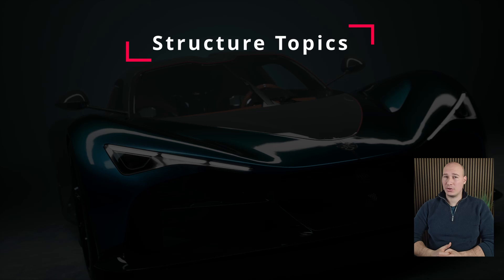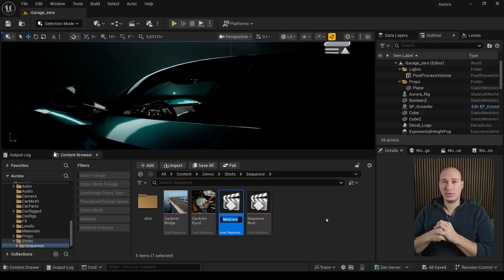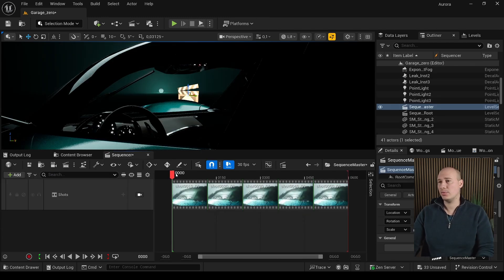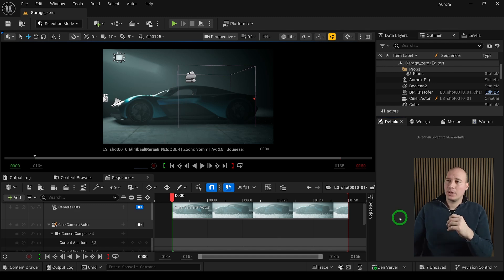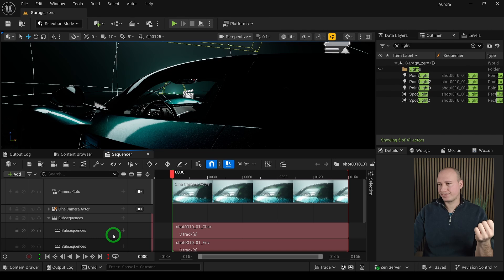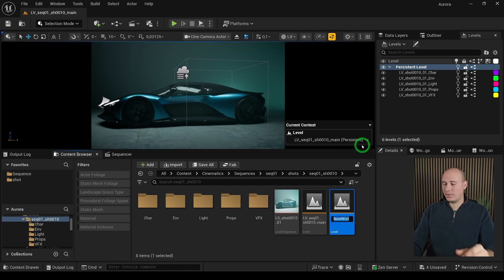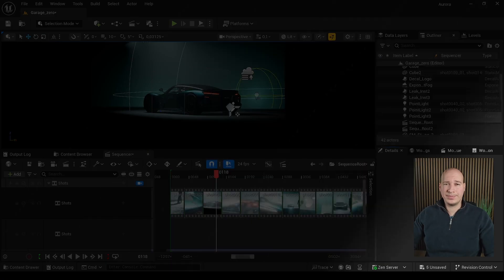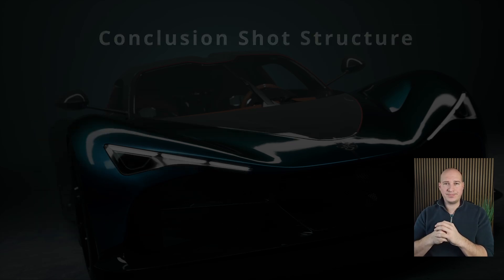How to create Cinematics in Unreal the right way | Section 2 | PLATIGE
Welcome to Section 2 of the How to Create Cinematics in Unreal the Right Way series!

In this episode, together with Zoltán Cseri - Senior Unreal Engine Developer at Platige - we’re diving deep into one of the most important aspects of cinematic production: building a clean, efficient, and professional shot structure.
We'll walk you through everything you need to know to keep your workflow organized and your sequences easy to manage, including:

▶ An introduction to Level Sequences
▶ How to choose the proper frame rate for your project
▶ Creating the right shot structure — both manually and automatically
▶ Organizing your work using subsequences and takes
▶ Understanding workflow and collaboration differences between Level Streaming and World Partition

If you want smoother workflows, cleaner timelines, and a studio-ready structure for your cinematic projects, this episode is essential.
Let’s build your shots the right way and take your Unreal Engine cinematics to the next level!